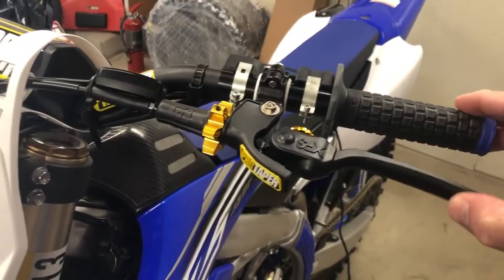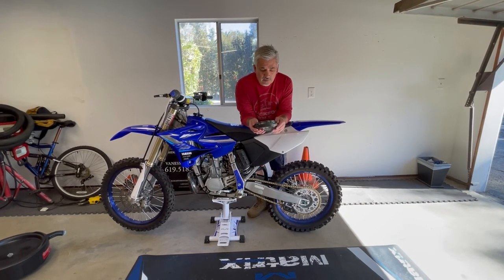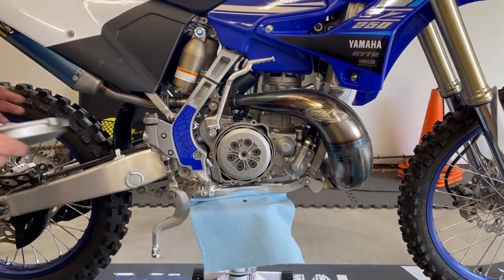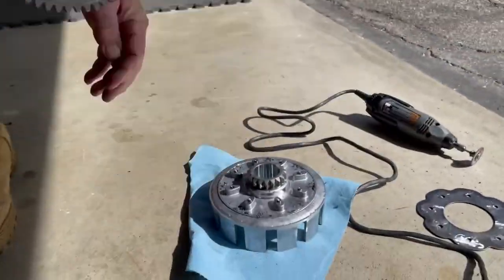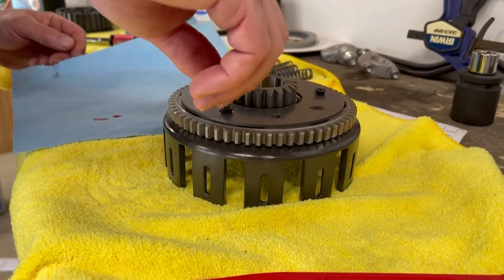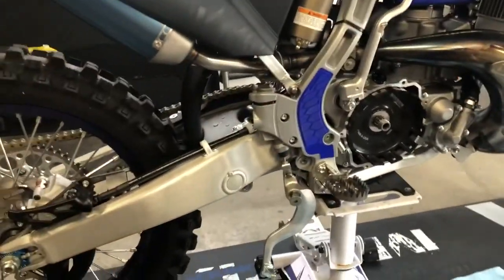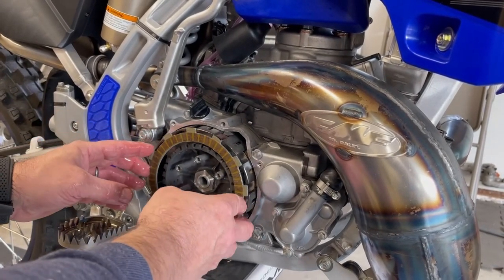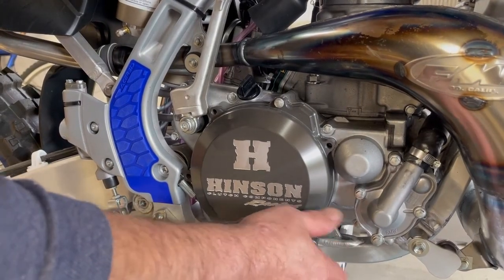Hinson Clutch Installation Yamaha YZ250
Hinson Clutch Installation: 2020 Yamaha YZ 250 Hinson Clutch Installation.